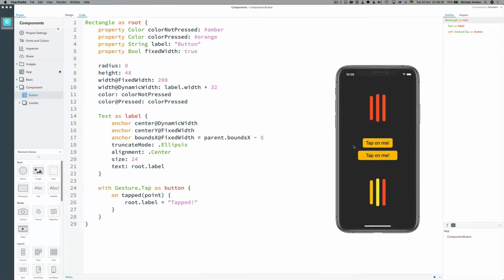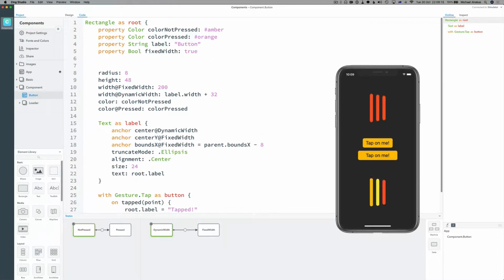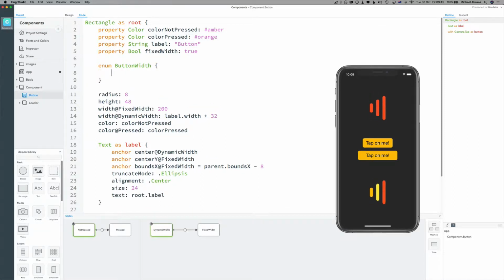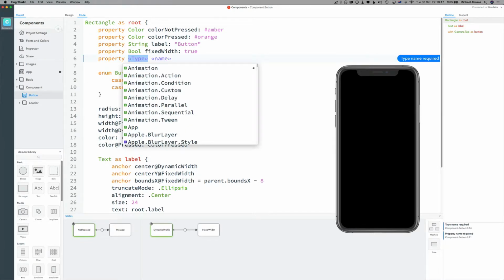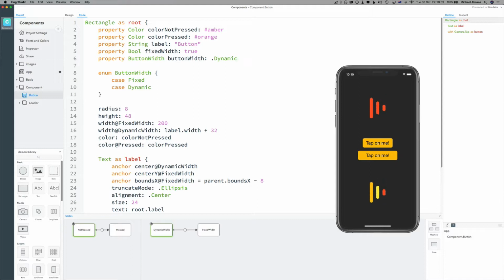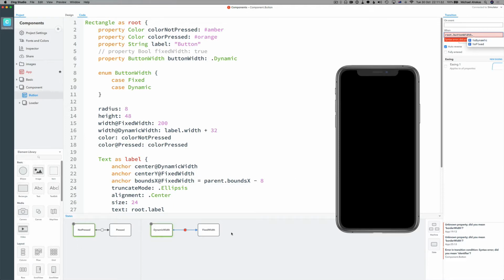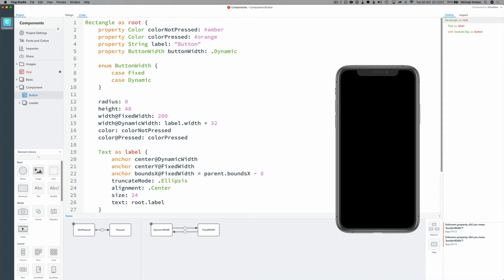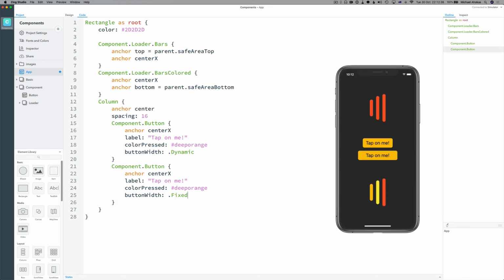Zing Studio Basics 9 – Enums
This video shows how you can use enums (enumerated values) to make things more explicit and flexible.